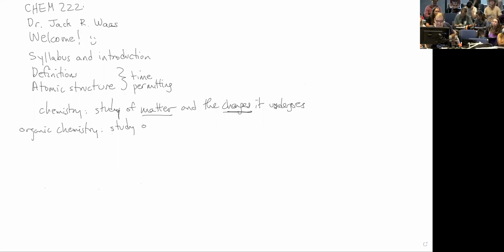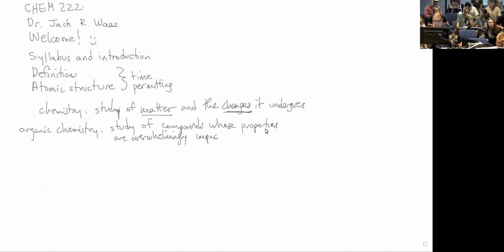CHEM 222 01 210830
Here we mainly go over the syllabus, and establish the place of organic chemistry as a subfield.